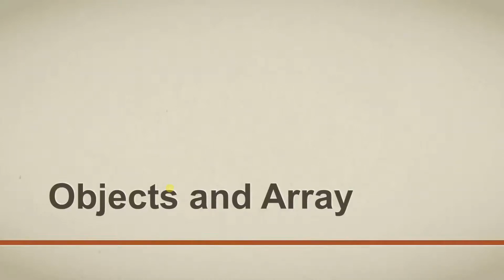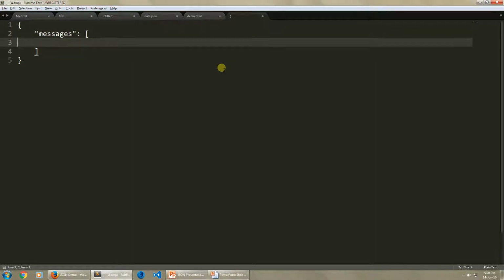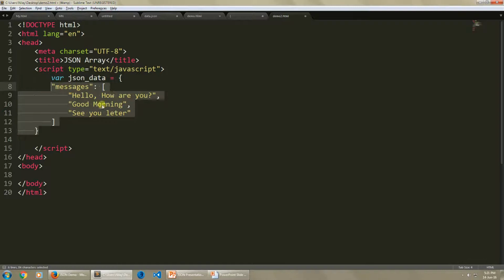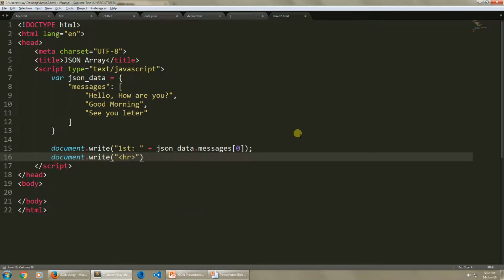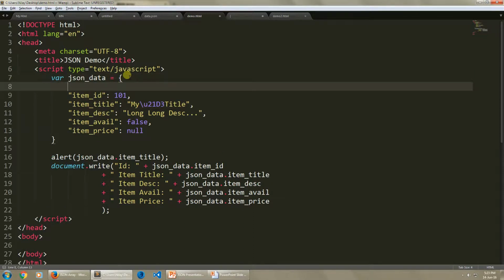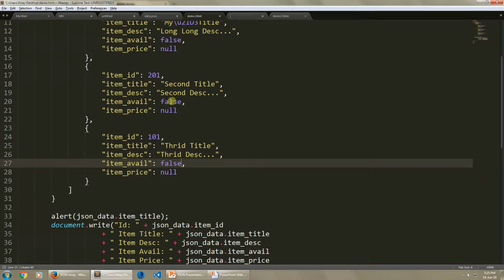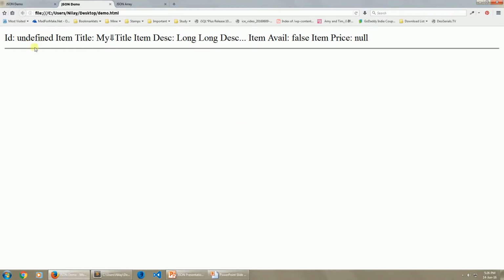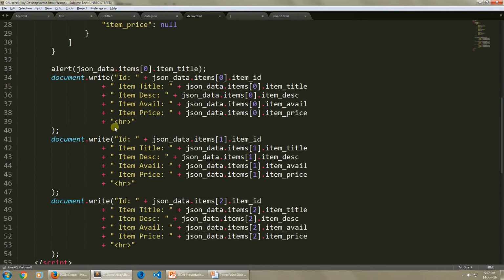Understanding Object and Array | Part - 5 | Learn JSON and JSON Schema for Absolute Beginners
Learn JSON and JSON Schema for Absolute Beginners
This course will give you a low-level understanding of JSON syntax, data types, and formatting, and schema